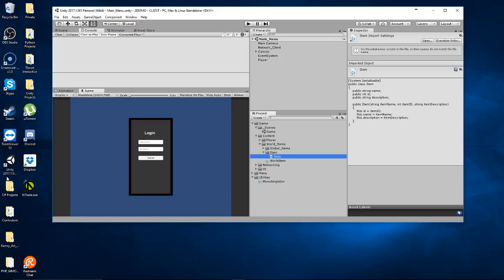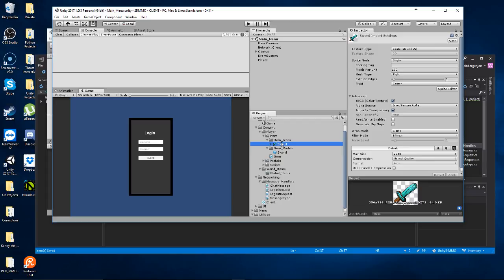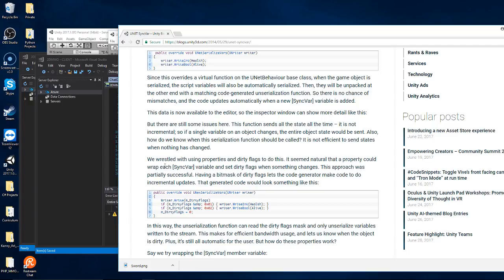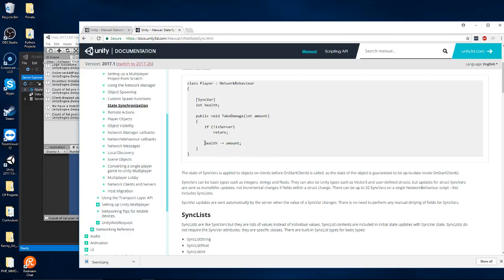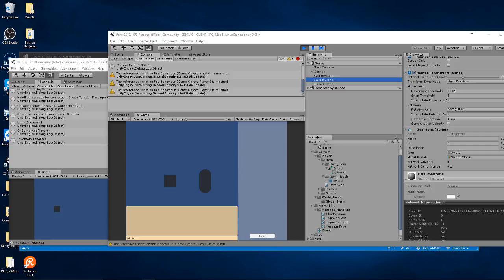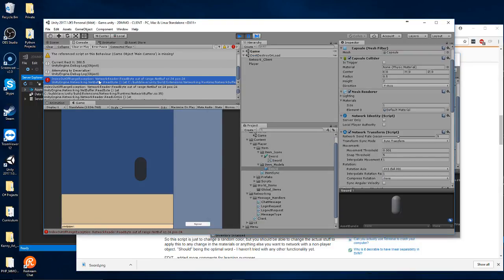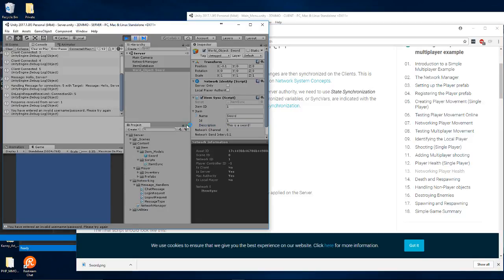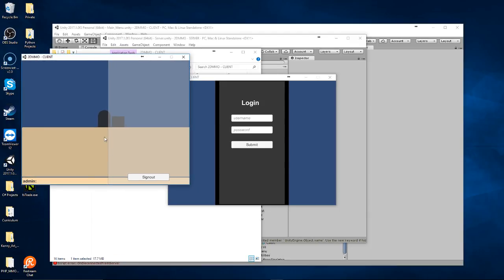Unity C# Livestream - WORLD ITEMS - Part 20 of Build a 2D Multiplayer MMO!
Developing a top down 2D MMORPG adventure game! From scratch!

Continuing our network exploration to get this framework up and running!!

Polish items on our player spawning/removing from client/server continued! -- bug fixing